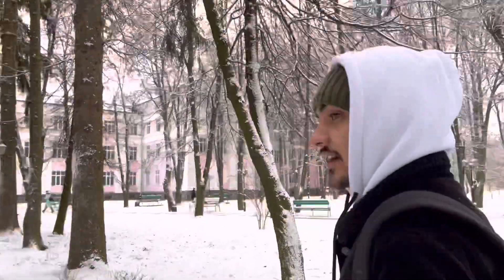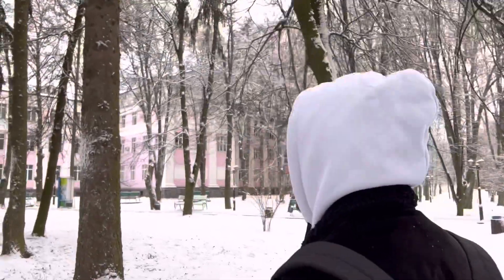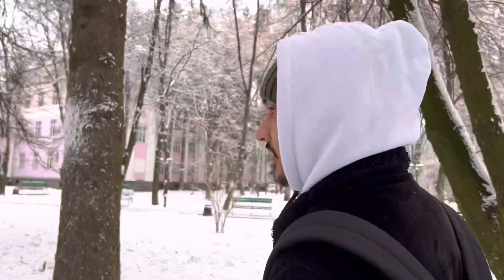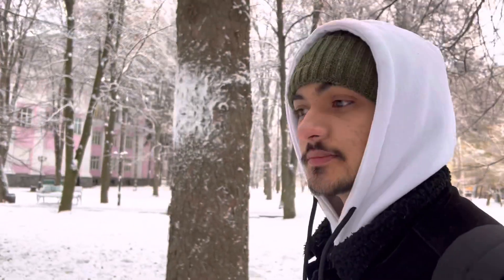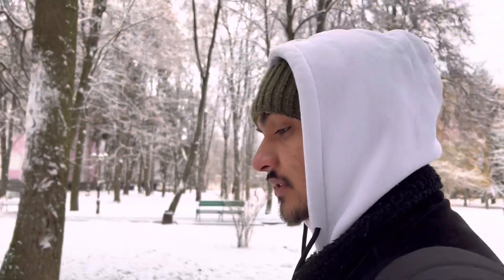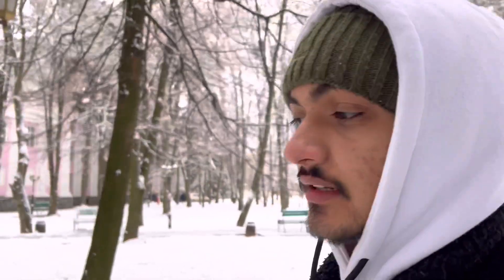Microbiology final exam in Ukraine MBBS student must watch this video